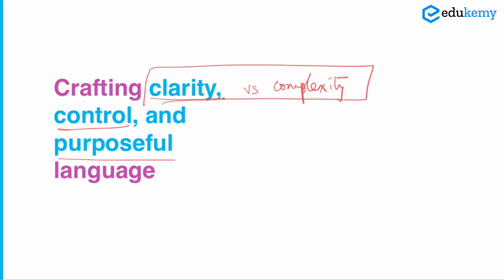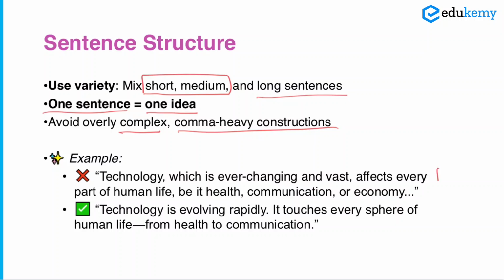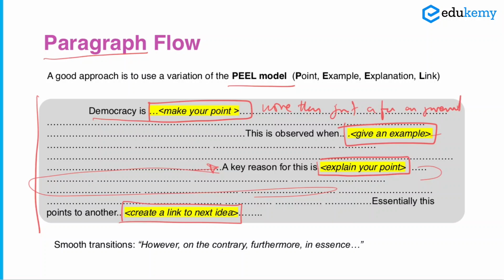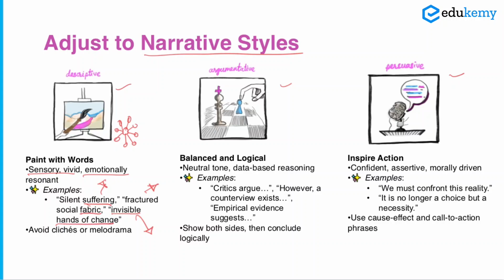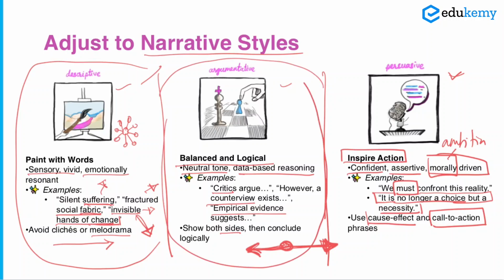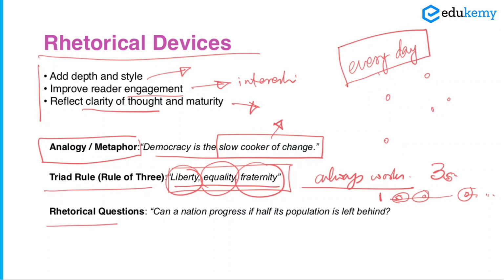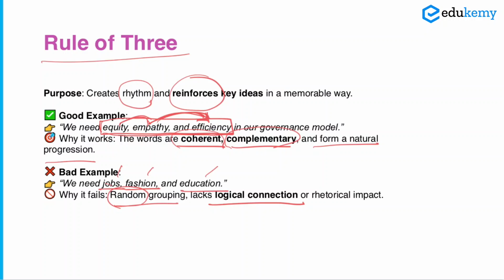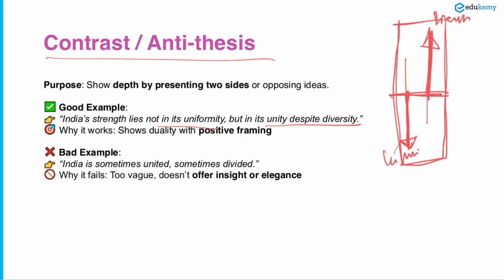UPSC Essay Tips: Language and Articulations | Mains Support Program | Shabbir Sir & Deb Sir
🎯 Master the UPSC Essay Paper with Precision!

In this video, Deb Sir decode what truly matters in a high-scoring UPSC essay — Clarity, Control, and Purpose. Learn how to structure your thoughts, maintain a clear narrative, and write with a strong sense of direction that impresses the examiner.

📝 What You’ll Learn:
The real difference between good and great essays
How to ensure your essay has clarity and flow
Why control over your narrative is crucial
How to write with purpose that aligns with the UPSC ethos
Common essay pitfalls and how to avoid them

💡 Ideal for UPSC CSE aspirants looking to refine their essay-writing strategy and maximize their marks in Mains.

📘 Chapters:
00:00 - Introduction
01:12 - Why Clarity is King
03:45 - Maintaining Narrative Control
06:10 - Writing with Purpose
08:30 - Common Mistakes to Avoid
10:00 - Final Takeaways

- 317 UPSC qualifiers in Final Merit List (UPSC CSE 2023)
- 6 Edukemy students in the top 100 (UPSC 2023)
- 90% Hit Rate in UPSC Geography Optional Paper, Mains 2023
- 50% questions hit rate in mains over years.
- 80+ years of cumulative teaching experience.
- India's Best-in-class Faculty.

For Daily Updates and Study Material:
2. Be Exam Ready by Practicing Daily MCQs
3. Daily Newsletter - Get all your Current Affairs Covered